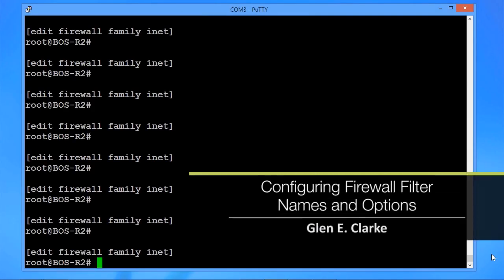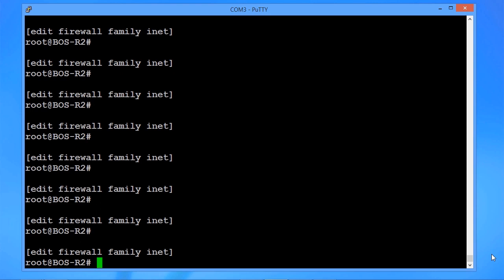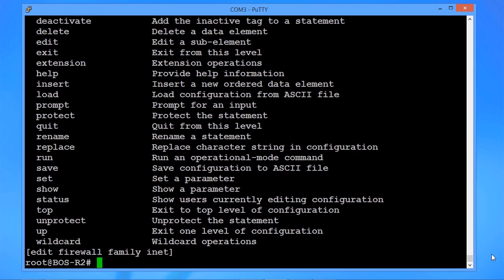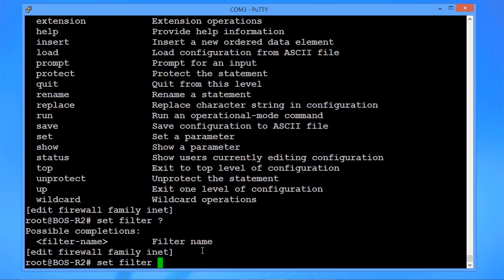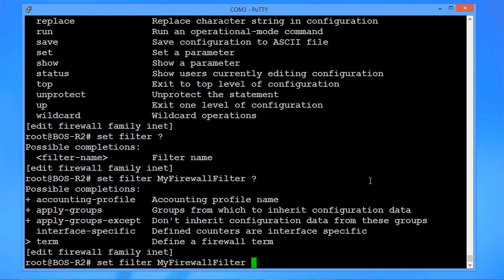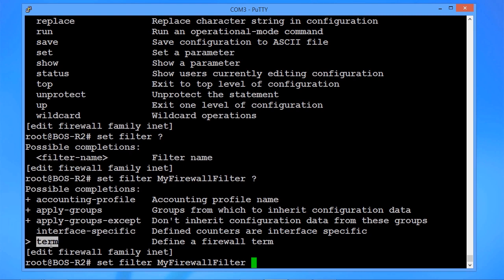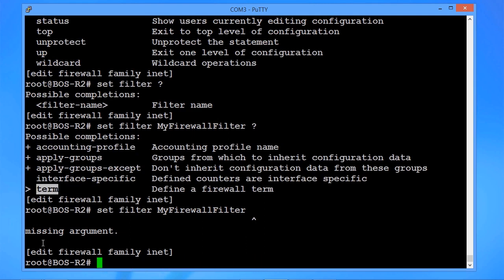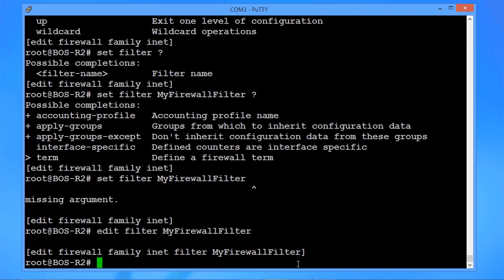112 firewall filter names and options